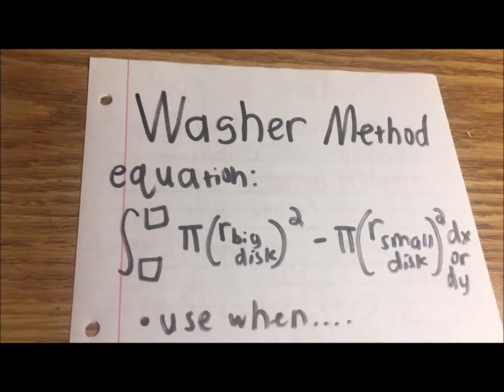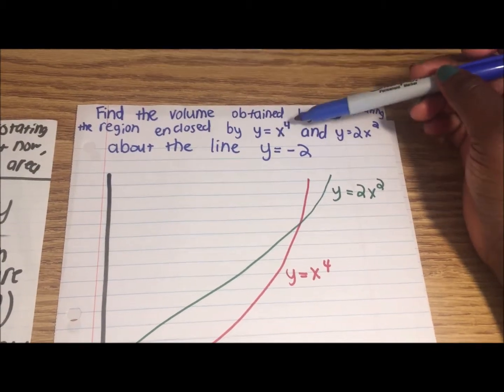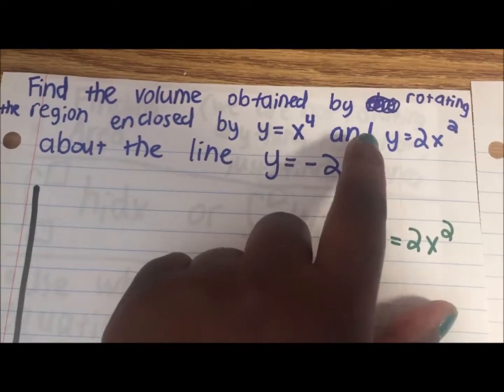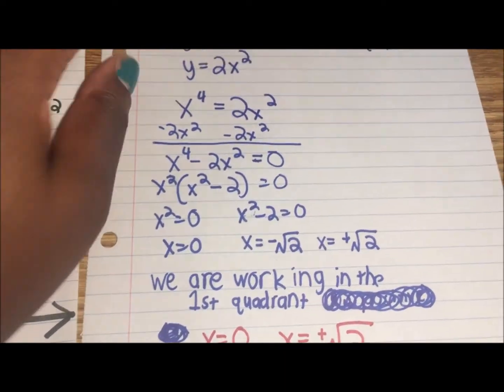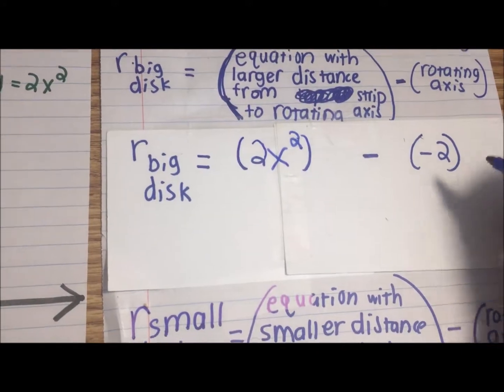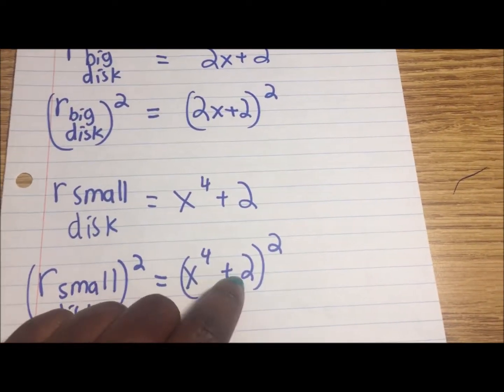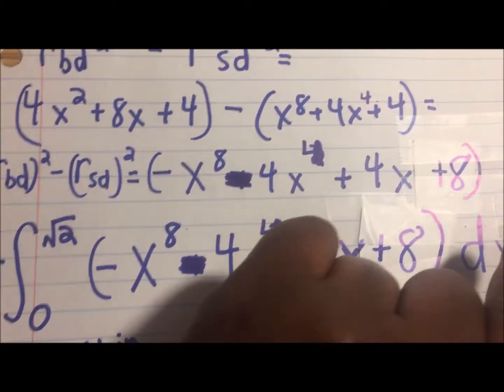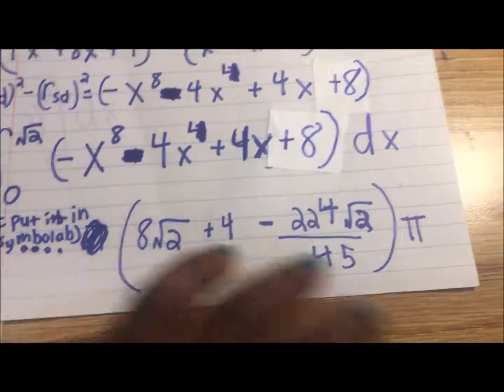Washer method tutorial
Here, I explain how to use the washer method